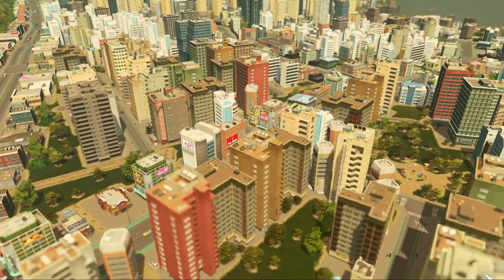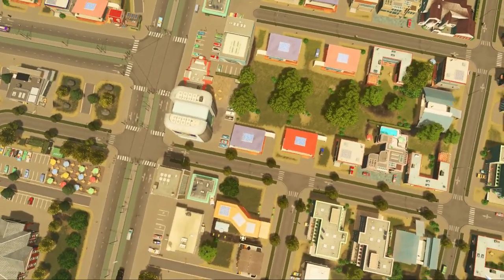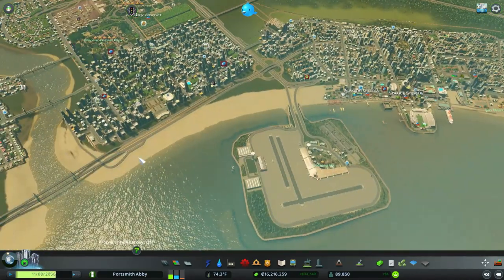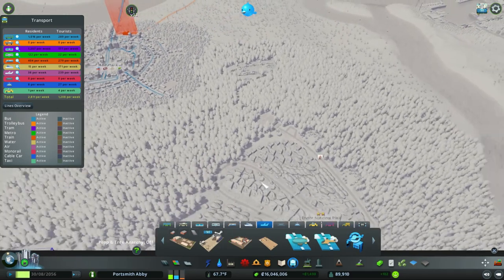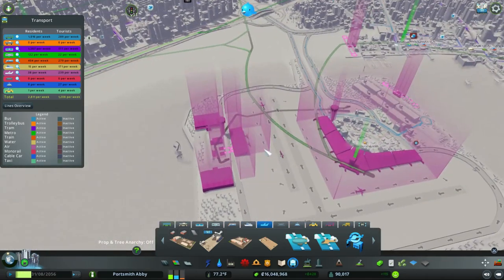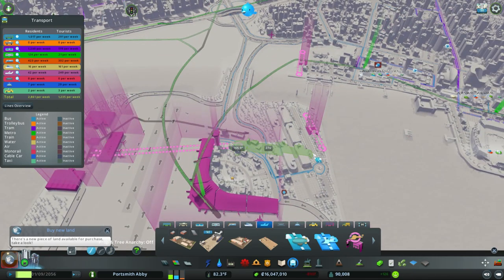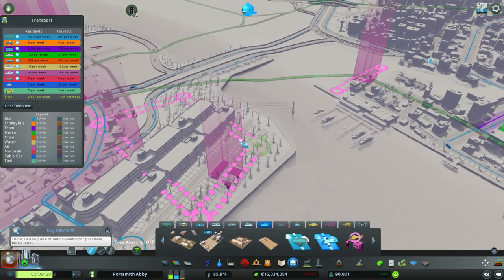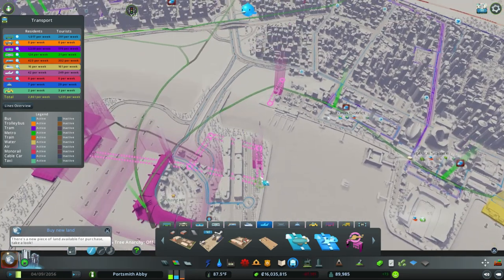How to Build Helicopters in Cities: Skylines Portsmith Abby ep 25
How to build Helicopters in Cities: Skylines Sunset Harbor DLC in the city of Portsmith Abby episode 25.

For this build you will need the Cities: Skylines Sunset Harbor DLC to create the helicopters.

The City of Portsmith Abby will be getting a helicopter transportation system! I will show you details on how to build a helicopter depot,  creating helicopter flight lines, and built the helicopter stations.